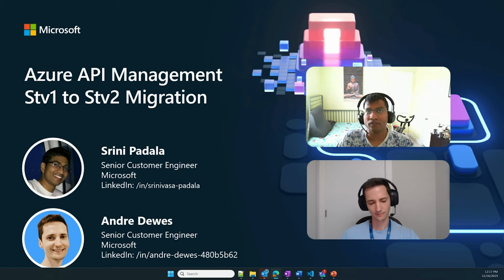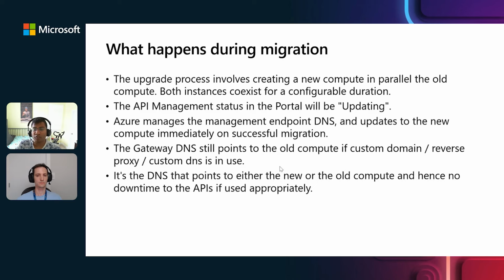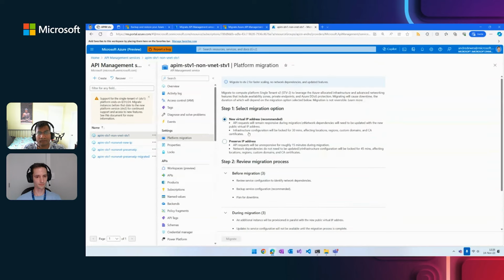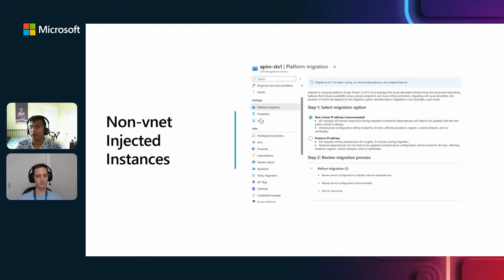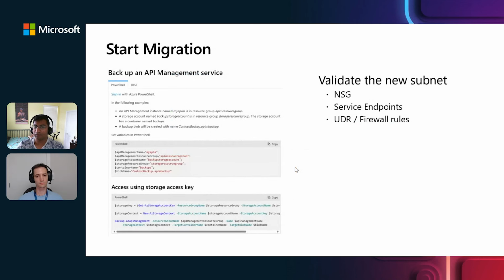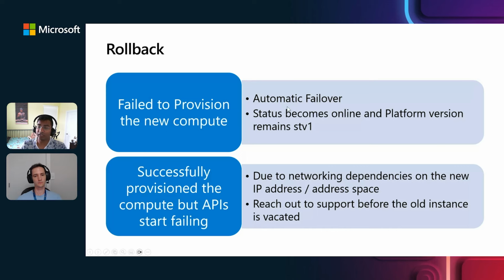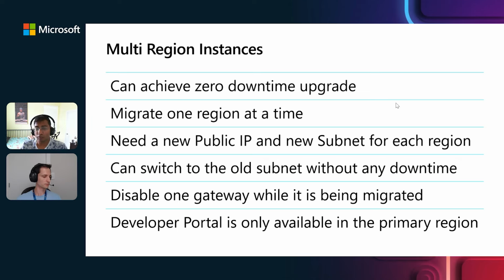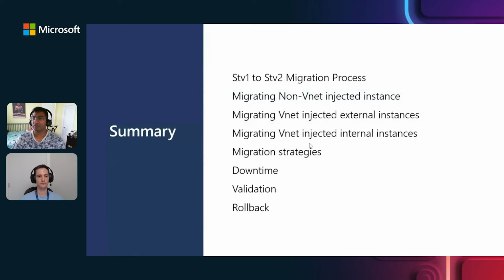Azure API Management Stv1 to Stv2 Migration (en-us) – Azure Experts on Demand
Support for API Management instances hosted on the stv1 platform will be retired by 31 August 2024. To ensure continued support and operation of your API Management instance, you must migrate any instance hosted on the stv1 platform to stv2 before that date. This video is a deep-dive into the scenarios and approaches for migrating from stv1 to stv2, explaining the dependencies and challenges involved.

[eventID:21935]